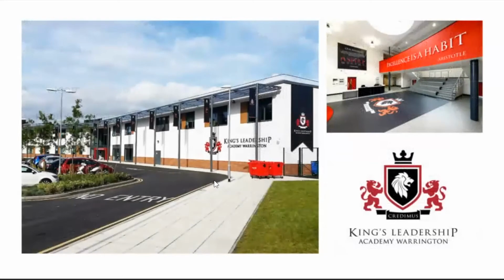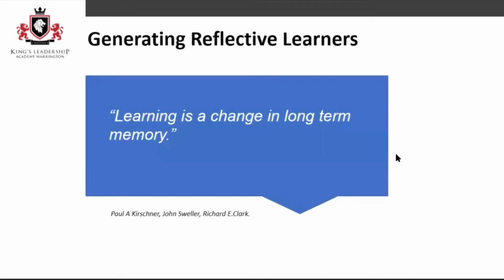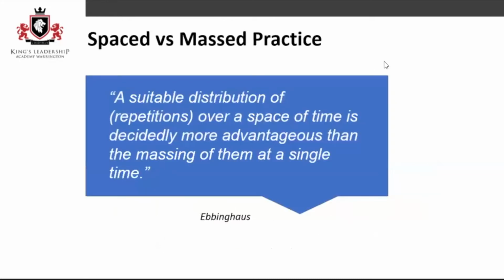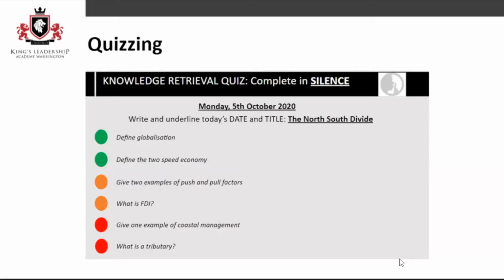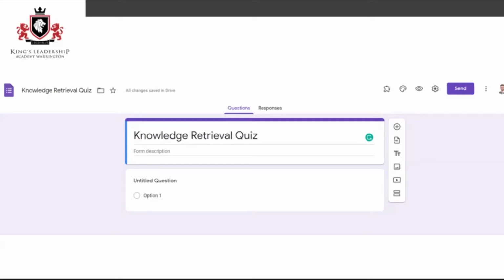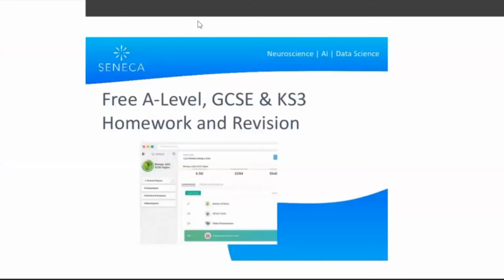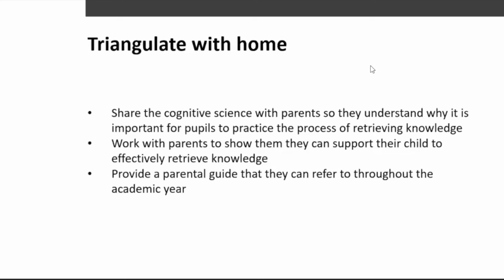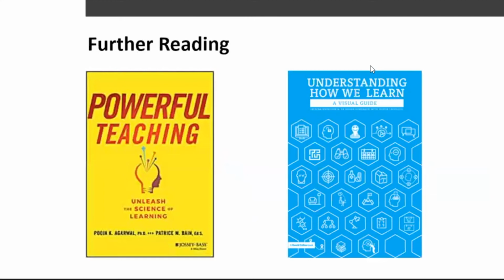Webinar 005 | Embedding retrieval and spaced practice (with Michael Chiles)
Michael Chiles is a Principal Examiner, Curriculum Development Advisor and an experienced school leader who has successfully headed departments in several challenging secondary schools in the UK. He is an experienced trainer and has delivered training, both nationally and internationally, to support teachers in their approaches to implementing effective assessment practices.
Michael is the co-author of ‘The CRAFT of Assessments’, in which he explains the importance of school leaders cultivating the right conditions for teachers to use assessment as a tool to support learning, both in and out of the classroom, to enable pupils to close the knowledge gap. His book has received widespread acclaim and has been praised for containing a wealth of practical ideas with research-informed explanations.